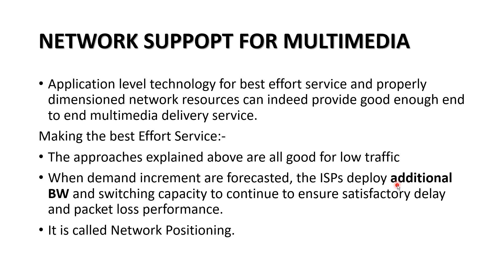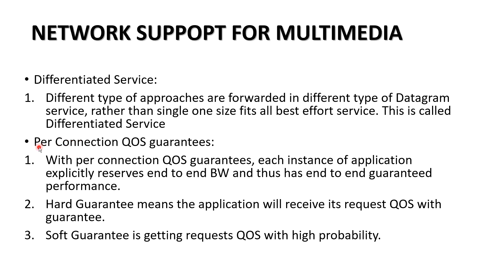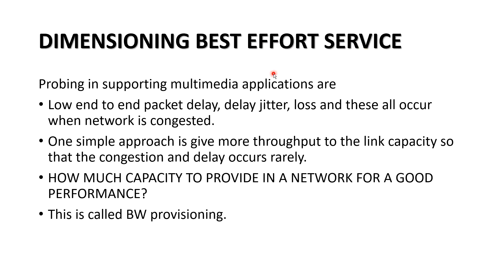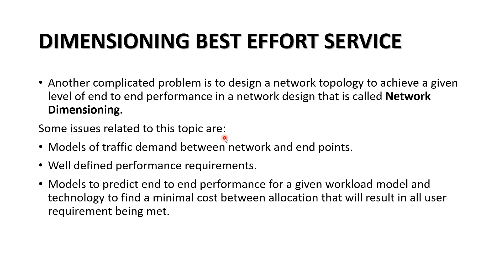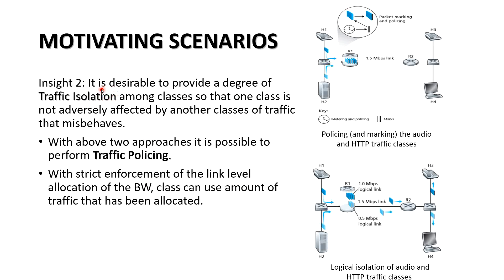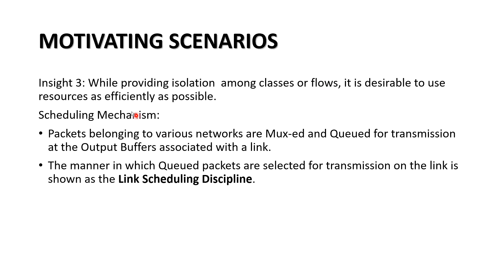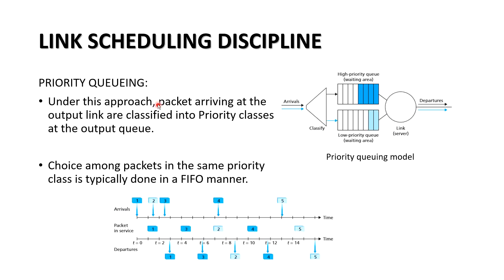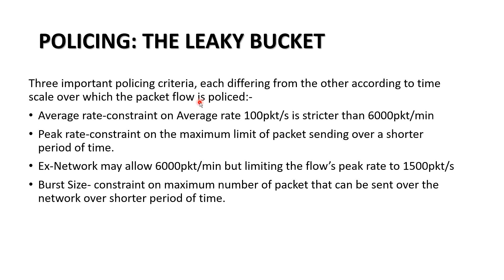LINK SCHEDULING |NETWORK SUPPORT FOR MULTIMEDIA|MODULE 5|MULTIMEDIA NETWORKING|PART 4|By Akhil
this video will discuss about the concepts of link scheduling disciplines and network support strategy.